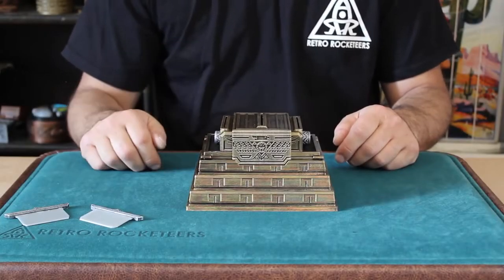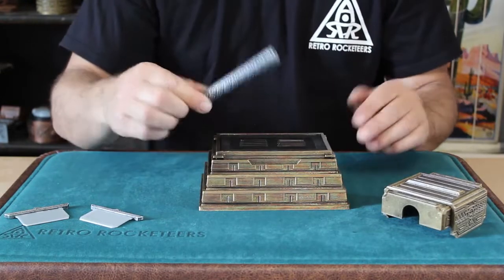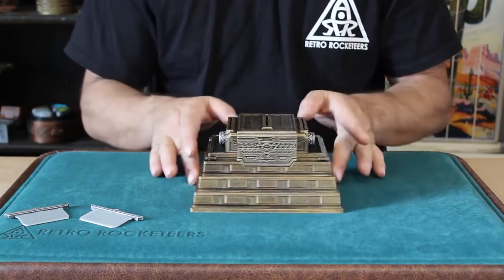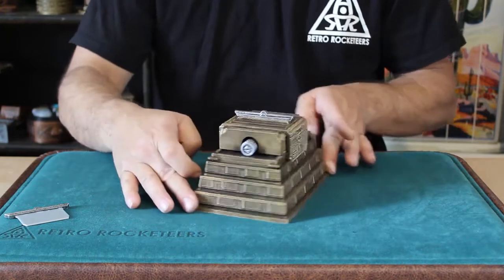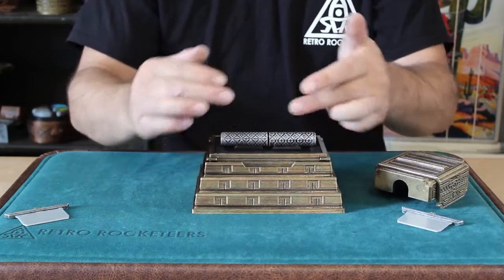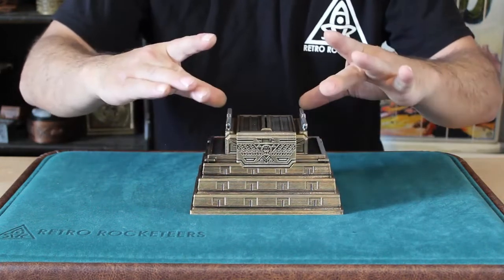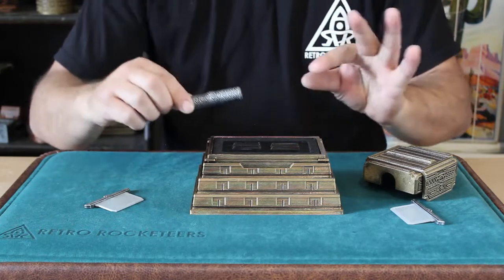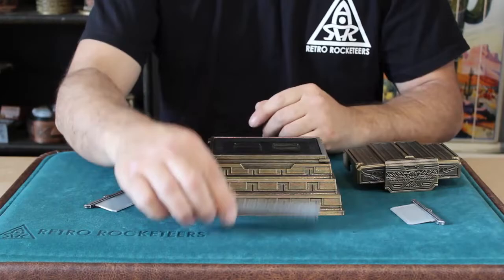Mayan Rod of Resurrection by Retro Rocketeers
This fun multi-step routine instantly feels like a classic with it’s roots inspired by the saw-a-lady-in-half style routine. You introduce a beautiful Mayan pyramid (reminiscent by the Mayan Chichen Itza pyramid located in Mexico) that has a long solid rod sitting on top. The rod can be inspected as solid. It is then placed back on the top of the pyramid where it is covered over with an ornately designed expanding cover. The cover has a motif of a soaring eagle engraved on it and is shown to either expand to cover the rod, or compress so that each end of the rod can be viewed, similar to an assistance head and feet poking out from a saw-in-half box. A solid knife/plate is introduced and positioned into a center slot on top of the cover. Then with a PUSH is seen to SLICE straight through the rod! All while either end of the rod is still visible.

The blade and covering is then removed to show the rod has indeed been sliced in 2. The 2 pieces can be removed and shown as 2 separate parts. The 2 pieces are then placed back on top of the pyramid as the magician says they’ll now try to fuse them back together. Placing the cover on top it is extended and this time 2 knives placed on either end of the cover as the magicians starts to push the pieces back together… suddenly the cover is pushed too far becoming smaller than the original rod?! With a puzzled look the magician uncovers the rod to reveal the rod has indeed been fused back together but has now been squished into a shorter stubbier rod. The magician now says they will attempt to fix it, by simply placing the cover back over the rod and extending the cover out once more as if to stretch the rod back to size. Instantly the cover is removed to now show the rod has been stretched back to it’s original length in one solid piece. The rod can then be handed back out if wanted.

Handmade and hand painted, each of these sets is produced with care and in limited series. A collectors signed certificate of authenticity is included with each set.